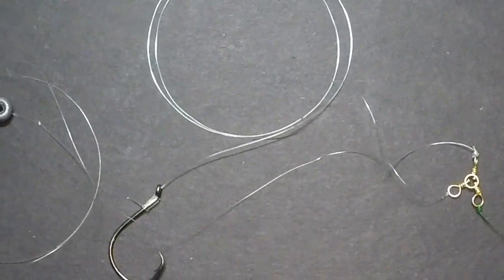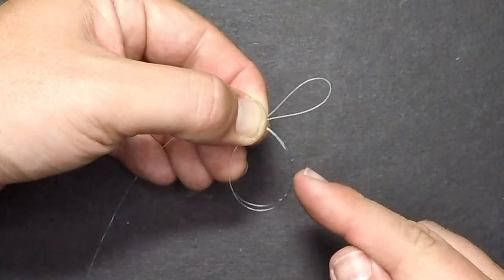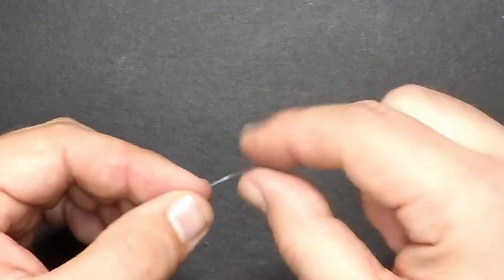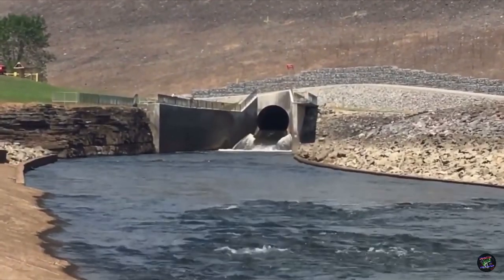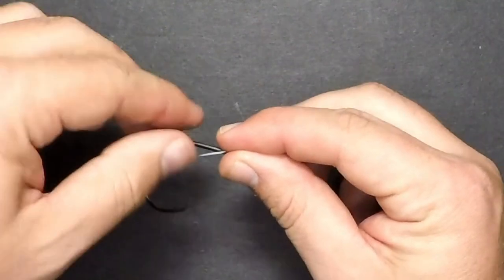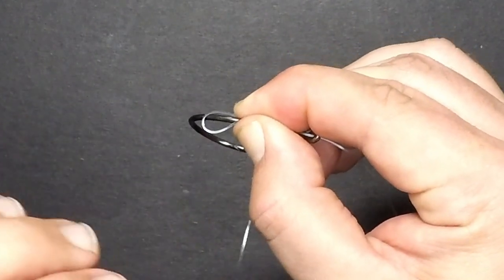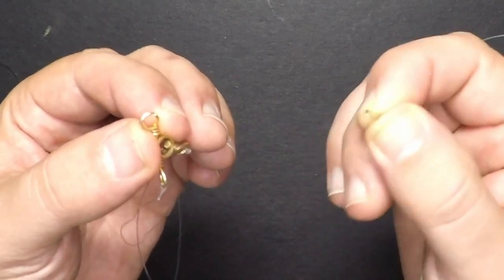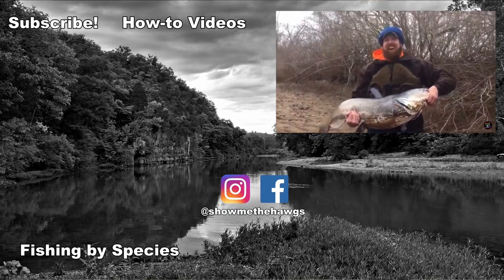How to Tie a 3-WAY CATFISH RIG! | Best Catfish Rigs for Beginners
Let's tie a 3-way rig for catfish! The 3-way catfish rig (aka 3-way swivel rig) is a classic rig used by countless anglers over the years. In this video, Chris breaks this rig down showing you how to build it and telling you the best places to use it. Whether you're targeting channel, flathead or blue catfish or bullheads, there will be times the 3-way catfish rig is a must know for fishermen.

The 3-way catfish rig is best used around dam, levies and spillways. These locations often have riprap and large rocks that claim countless rigs. This rig will enable you to elevate your rig in the water column so you can present the bait above structure where a fish can get to it. The sinker line (aka sacrifice sinker line) is the key. The sinker will fall into the riprap and will very likely get snagged and lost. Thus, being called "sacrifice sinker." However, losing that sinker means the rest of the rig remains in tact for future use or enables you to real in a fish on the line. The 3-way rig is one I recommend all catfishermen keep tucked away in their back pocket if they start losing their Carolina rigs.

Timecode
0:00 - Intro
0:13 - Tying the sacrifice sinker line
1:52 - What is the point of the sacrifice sinker line?
2:27 - Tying the leader
3:46 - How long should the leader be?
4:13 - Tying onto the main line

3oz bank sinkers
3oz no roll sinkers